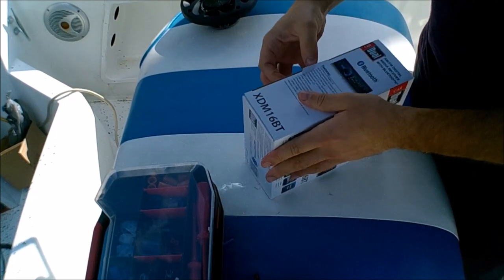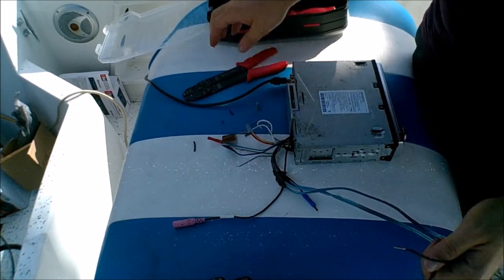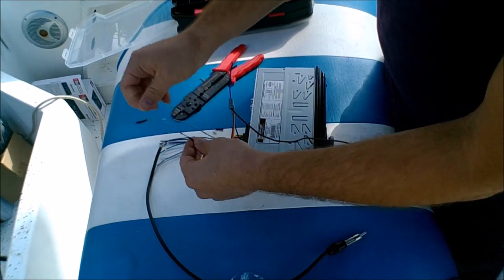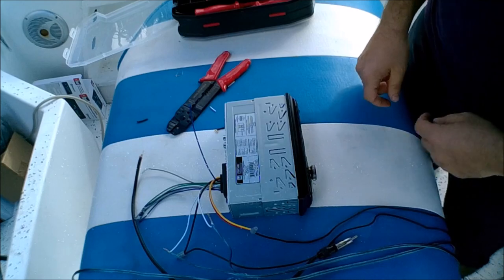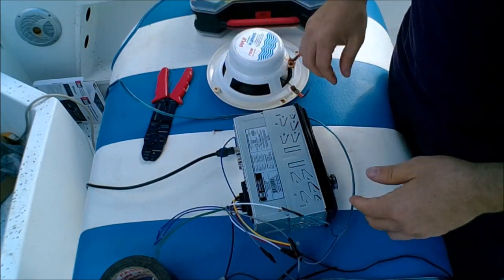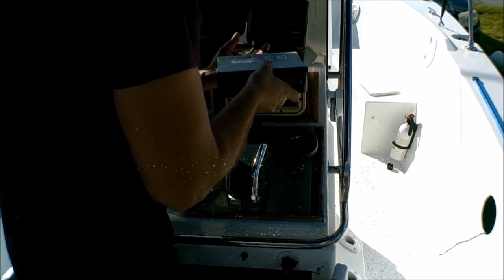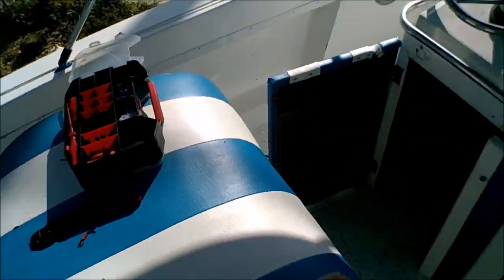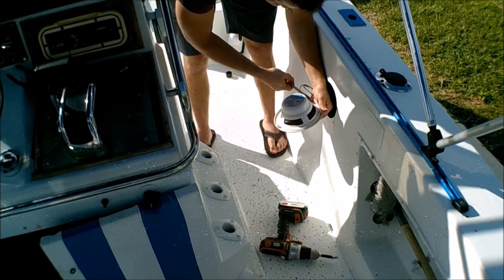Radio Install on boat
In this video I show the basic steps on how to install a radio on a boat.